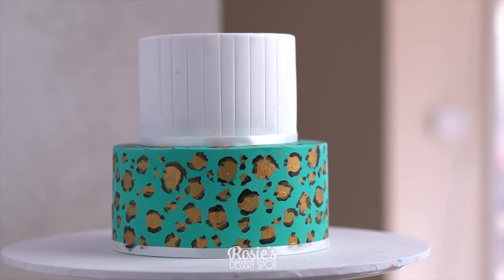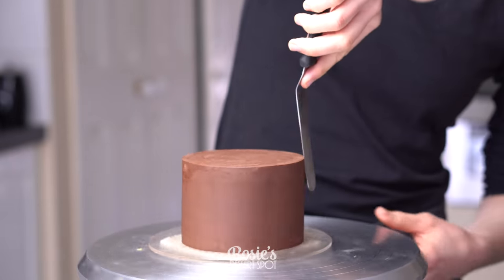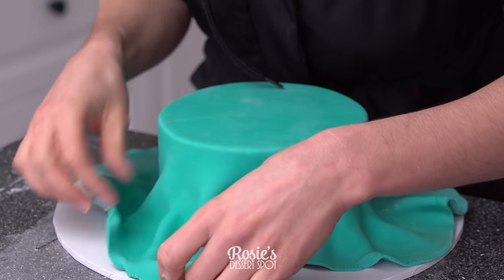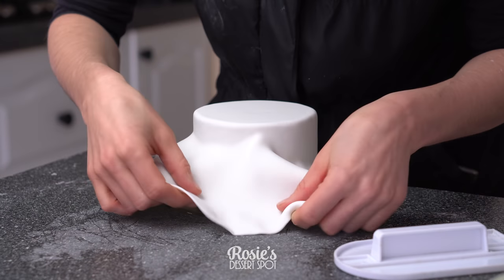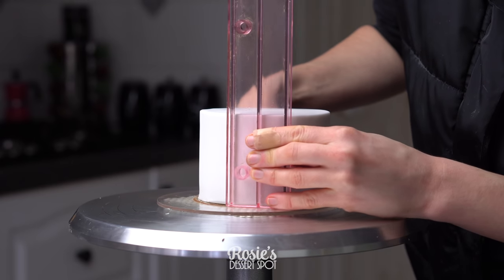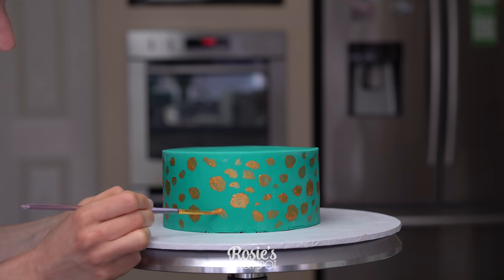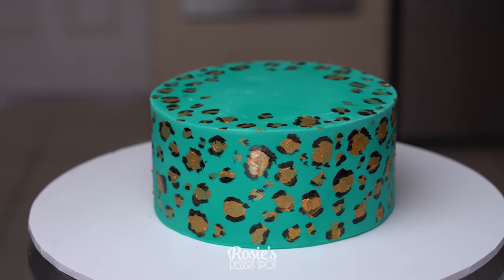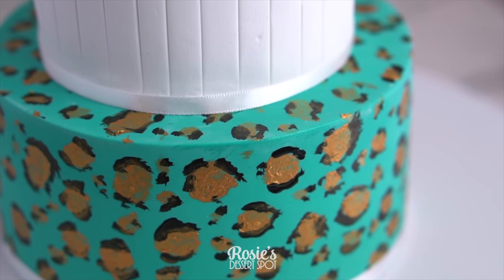How to Make a Leopard Print Cake Design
In this cake decorating tutorial, I demonstrate how to create a fun, fondant covered cake with a painted Leopard print pattern. I am currently running a class on how to make this via a live ZOOM video call, with a group no bigger than 15 people. If you would like to check out what virtual classes we have on offer, please

With love,
Rosie

Connie Moore
Zena Warwar
Shakeara Sikder
Laura Coulter
Belinda Ellison
Carmela
Nichole Franklin
Brad Doliveira
Adriana Santos